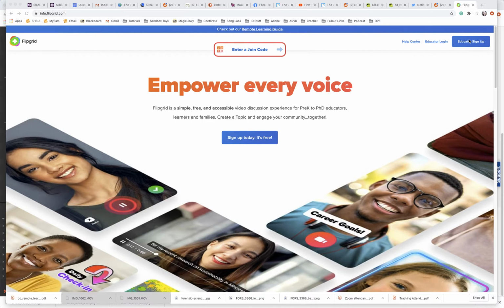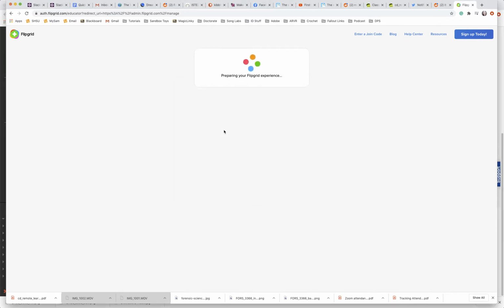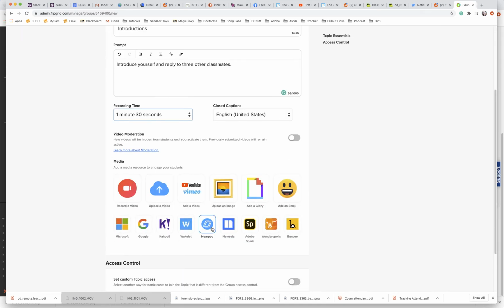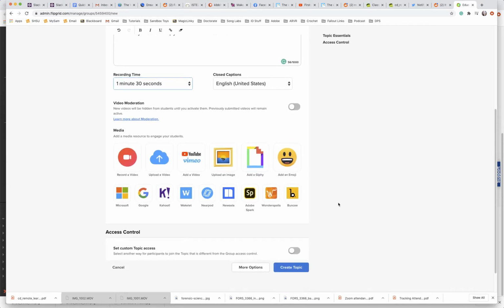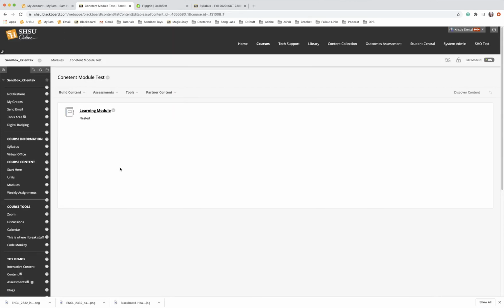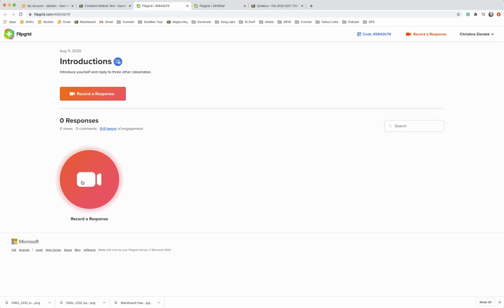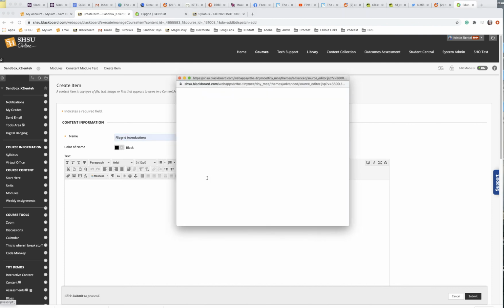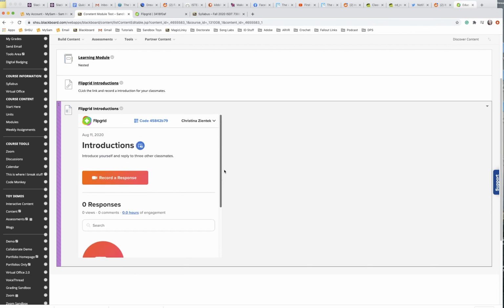Adding Flipgrid to Blackboard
Are you sick of impersonal and boring discussions?